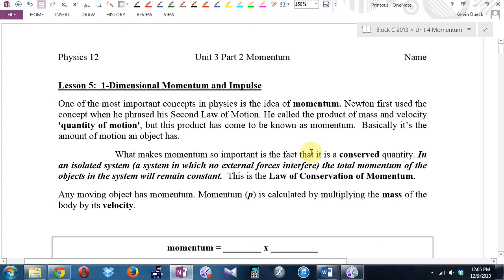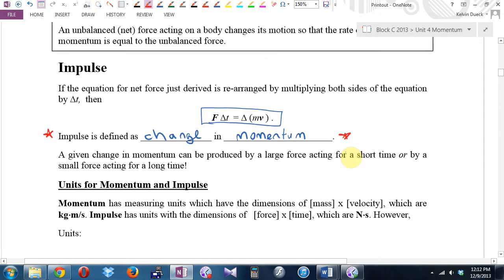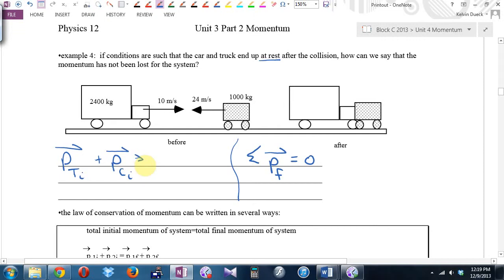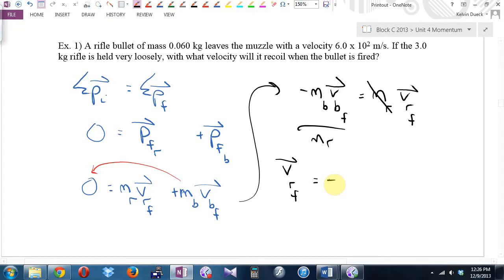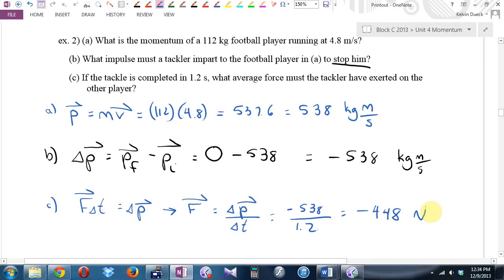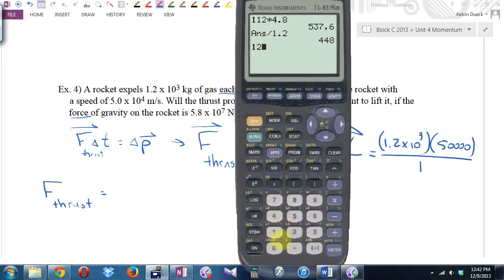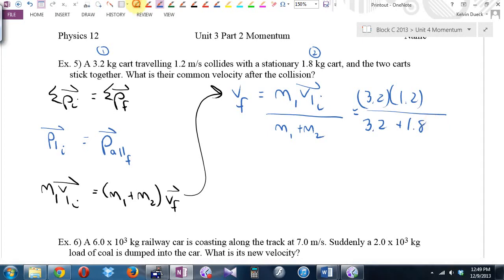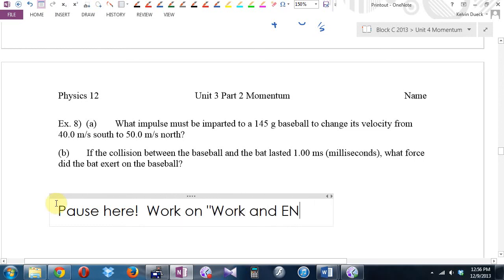Physics 12 U4L5 1-D Momentum, Impulse Part 1